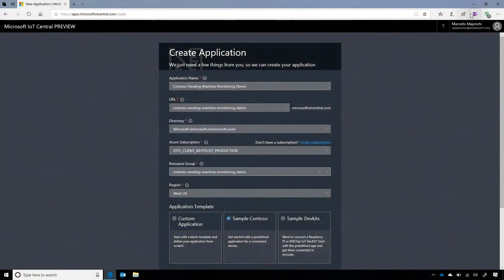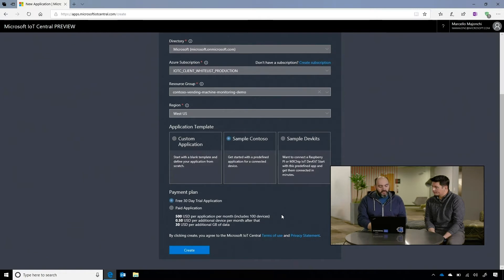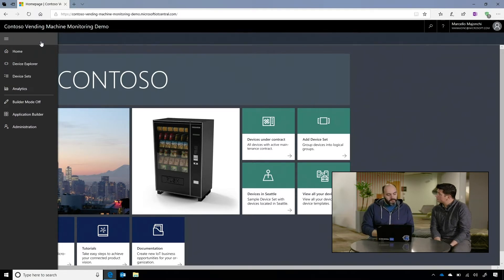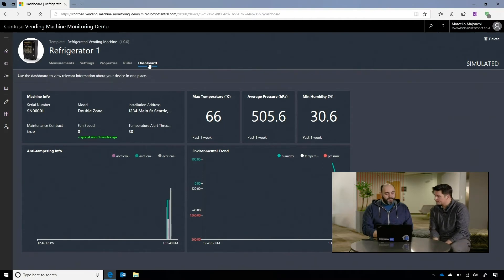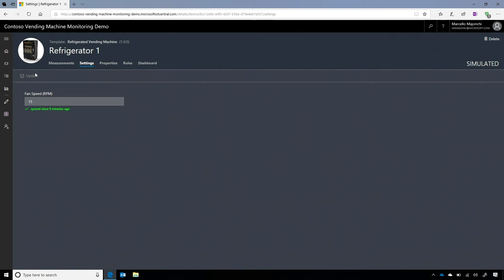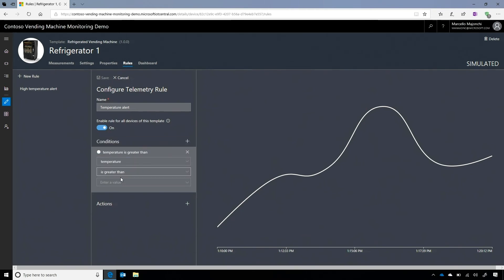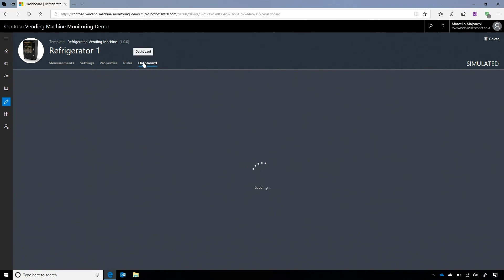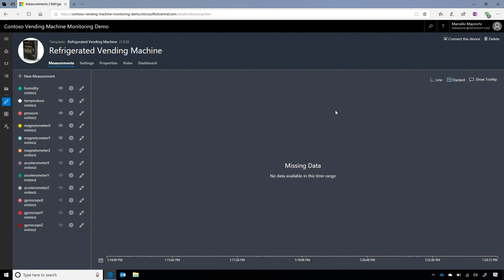Azure IoT Central intro walkthrough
Olivier had the opportunity to interview Marcello Majonchi who provided a great demo introduction to Azure IoT Central, the new IoT SaaS solution that makes it easy to connect, monitor and manage your IoT assets at scale.